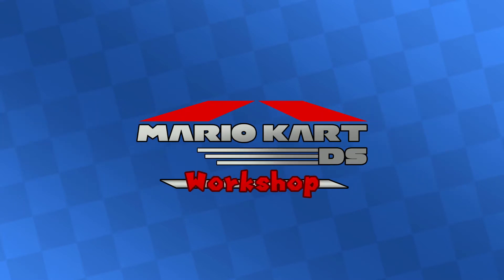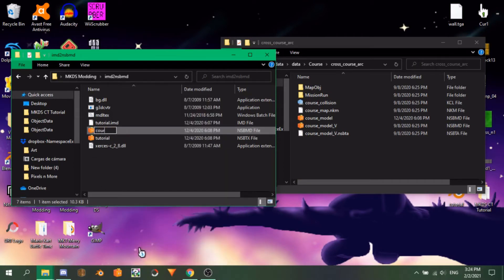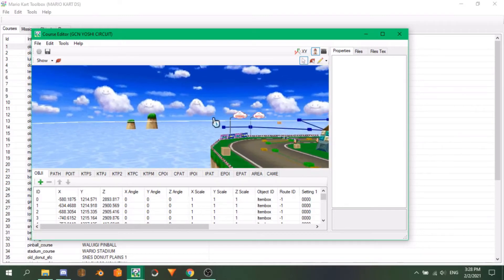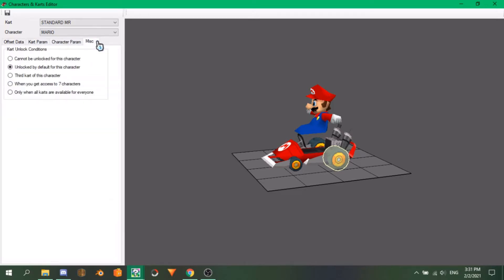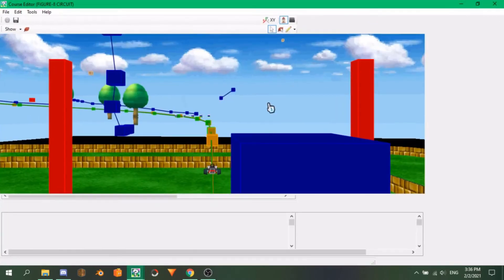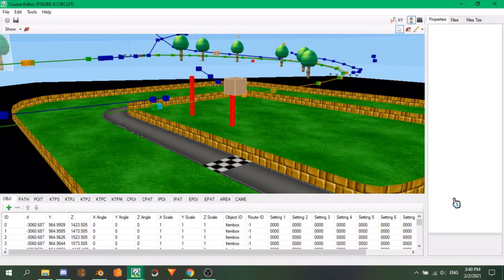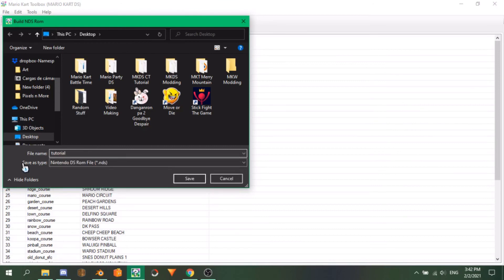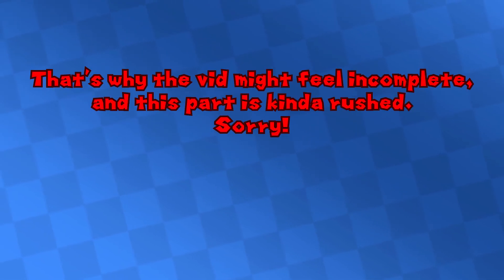Mario Kart DS Workshop #3: Replacing files, Collision and Testing (Tutorial Series)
Hello everyone and welcome back to the Mario Kart DS Workshop, the most up to date tutorial series in MKDS modding! This part covers replacing files from the project we created, making the collision and play testing our track!

As a little aside, this part was supposed to be a whole video with the NKM editing, which I had to leave for Part 4 due to issues with my video editor. However, since the part is basically done, it will also go up later today!

Timestamps:
0:00 Intro
1:12 Replacing files from the project
3:22 Tour of Mario Kart Toolbox
6:11 Creating the collision
10:15 Setting start position and testing
12:39 Outro

Written version: Coming soon!